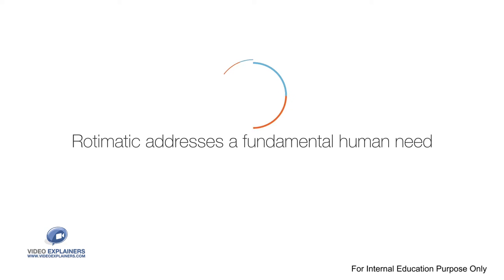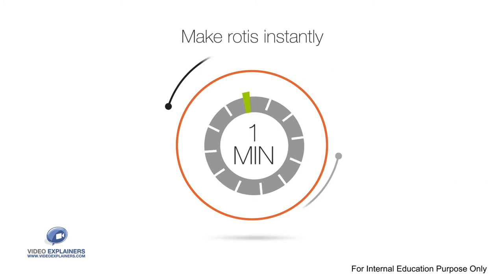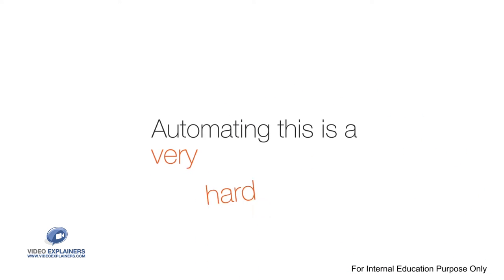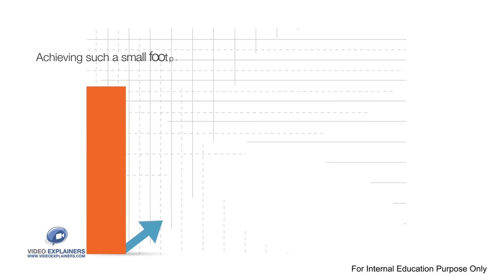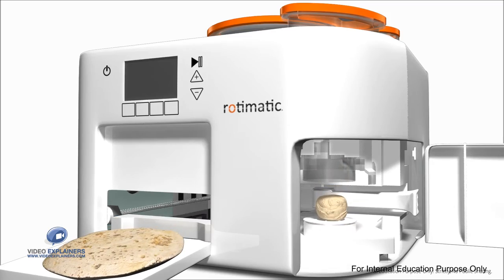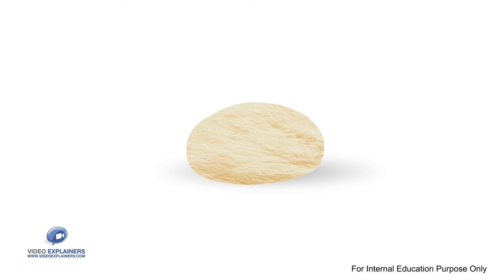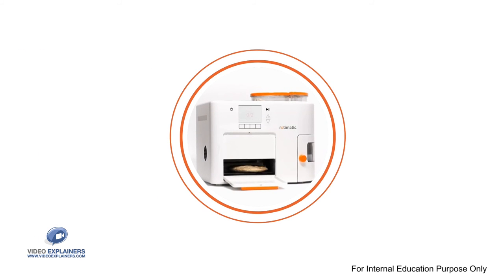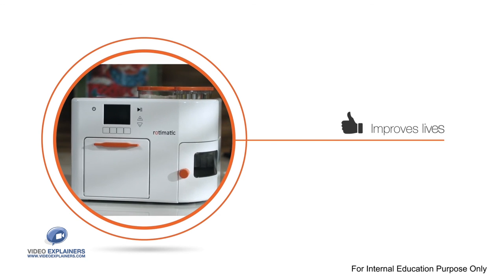Automatic Roti Maker with Machine Learning Intelligence | Rotimatic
Rotimatic is the world's first fully integrated solution that prepares all kinds of Rotis Automatically.